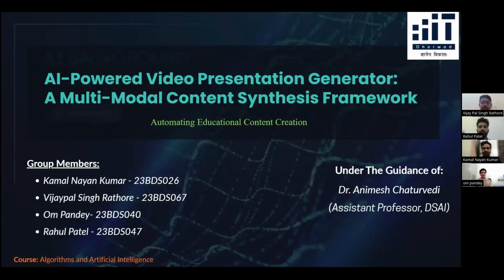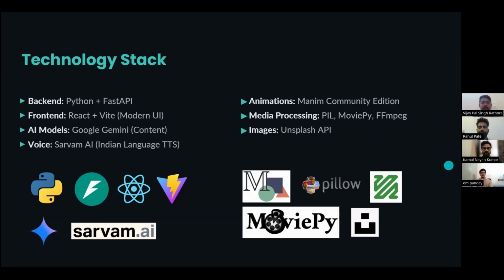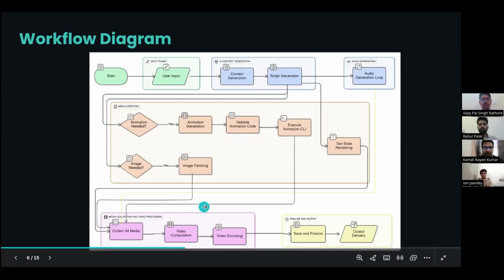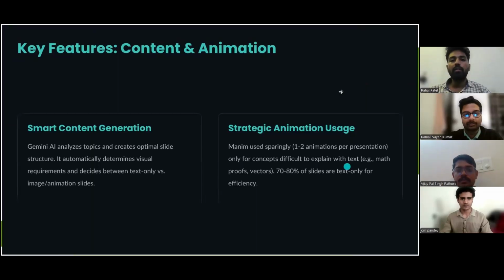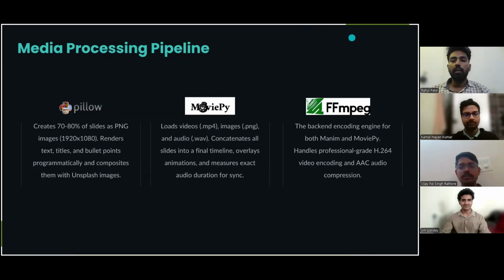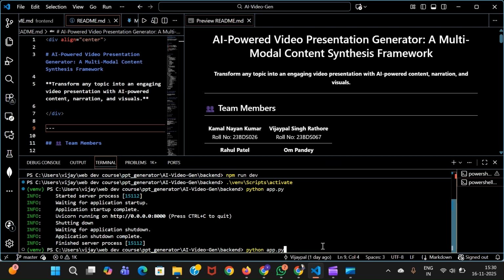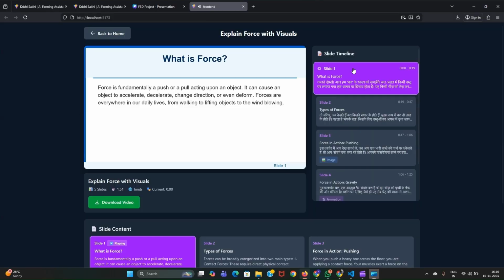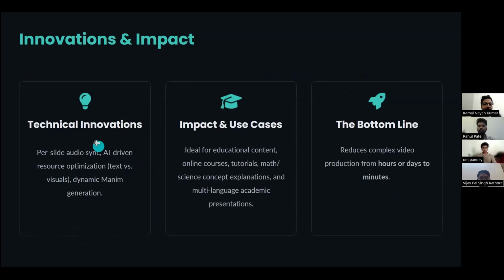AI-Powered Video Presentation Generator: A Multi-Modal Content Synthesis Framework